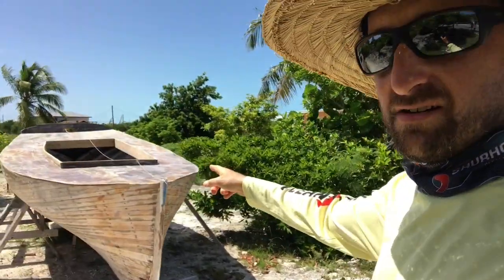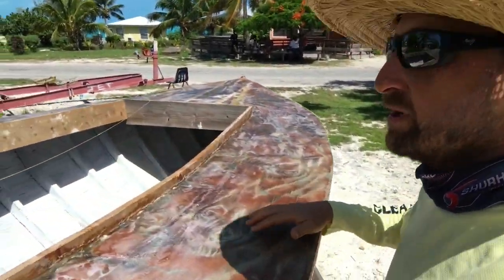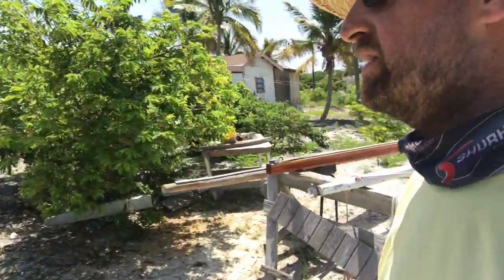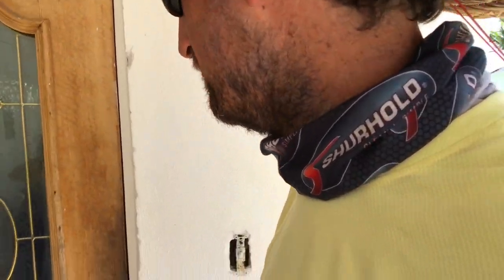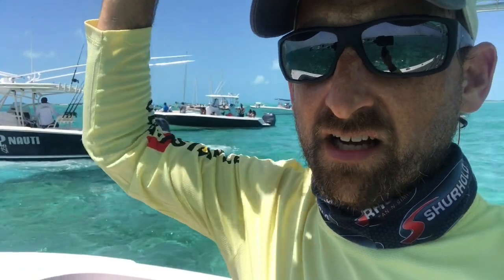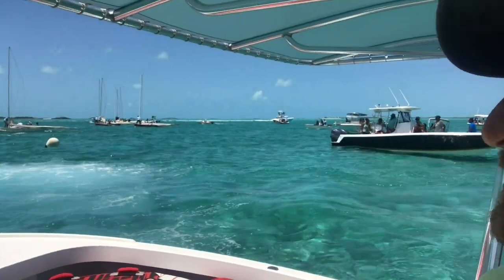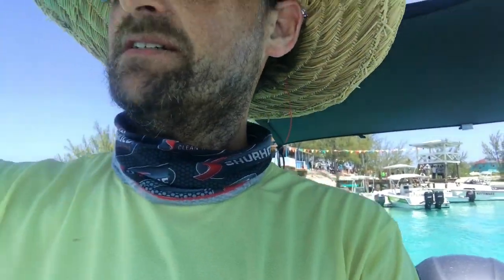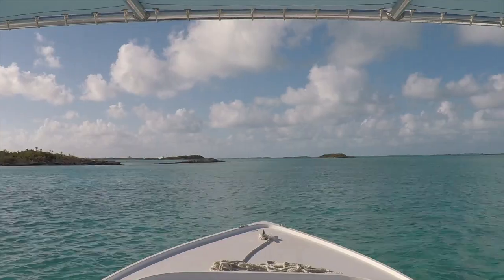Regatta Day, Conch Salad and Fresh Bread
**posting dates were delayed due to the limited internet in the Bahamas**
Barry's VLOG#3 -  Welcome to Black Point Exuma annual Regatta, with a quick walk to town for some fresh bread.

Burma Road The Original - Ronnie and the Ramblers